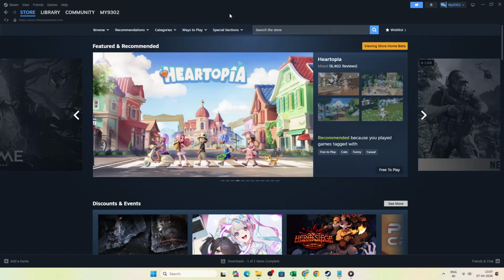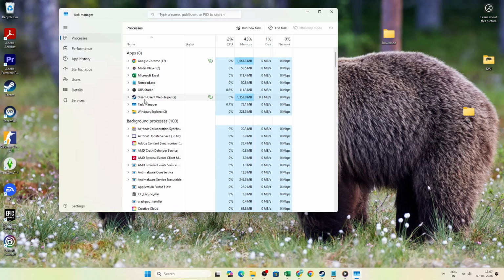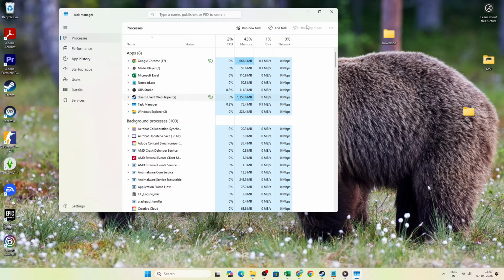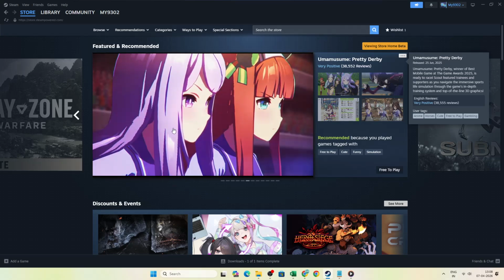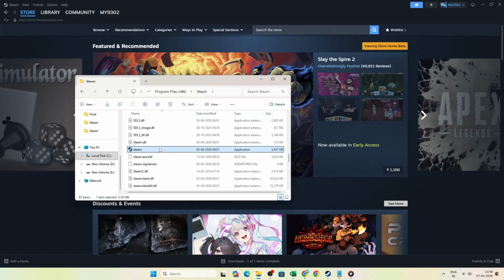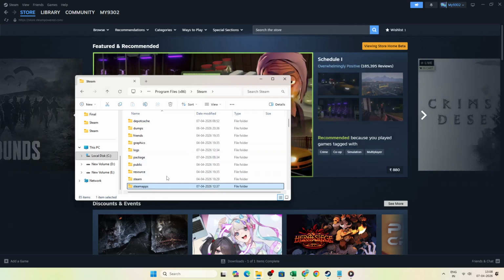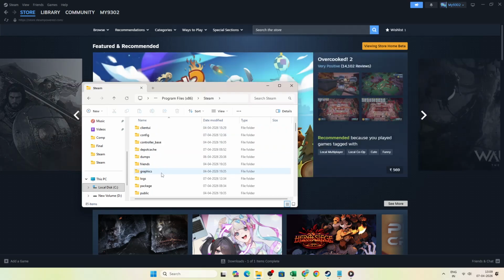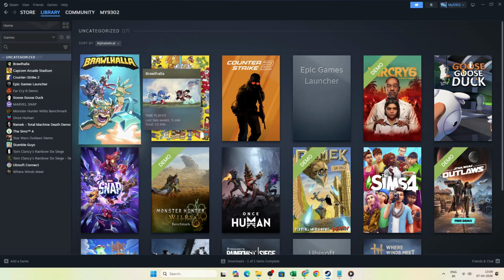How To Fix Steam Not Launching (Step By Step)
Learn how to fix Steam not launching on Windows 10 and Windows 11 with this quick and easy troubleshooting guide. If your Steam client is stuck or won't open, these proven methods will get your games running again in minutes.